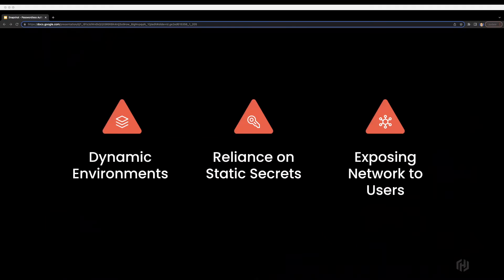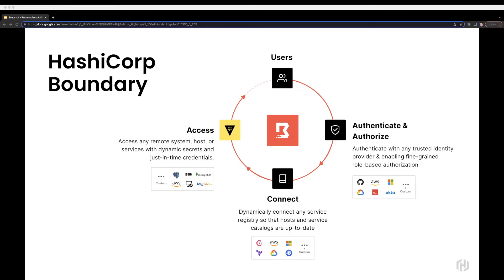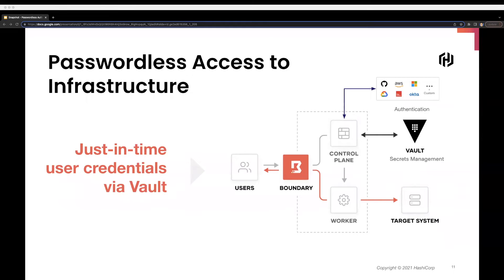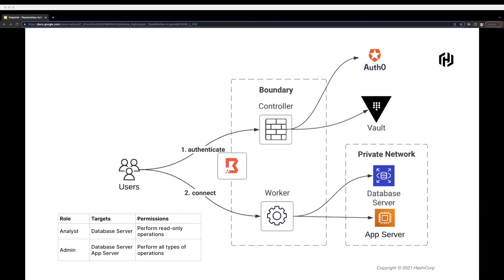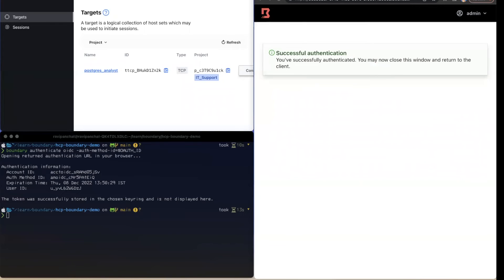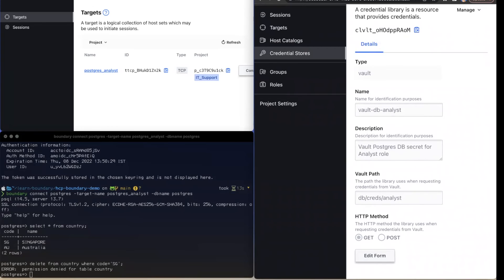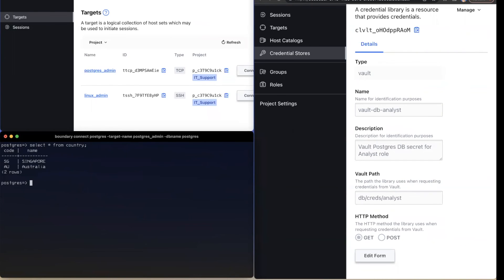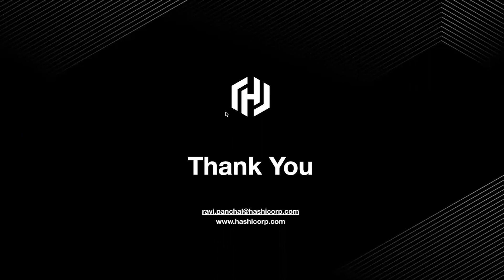Passwordless Authentication with HCP Boundary and Vault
Learn about the latest HCP Boundary offering and see it in action with Credential Injection with Vault. We’ll compare Credential Brokering and Credential Injection workflows to understand their differences.